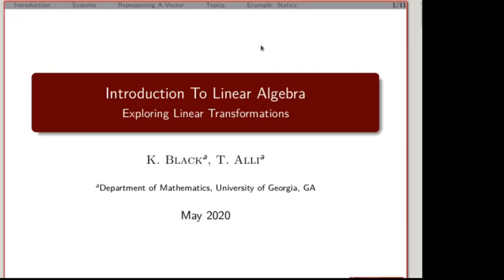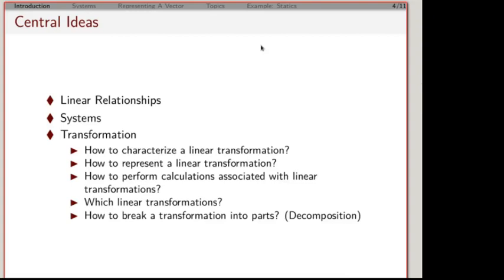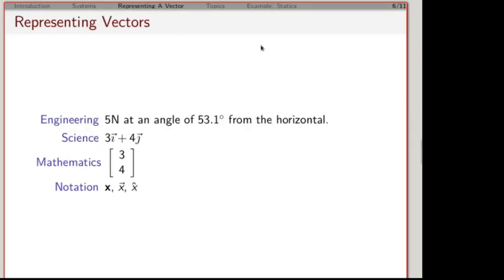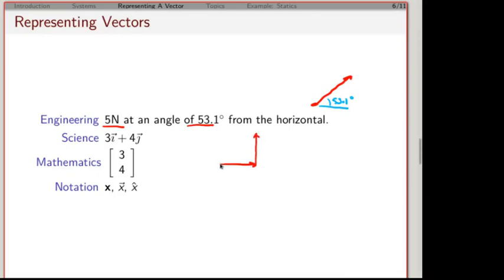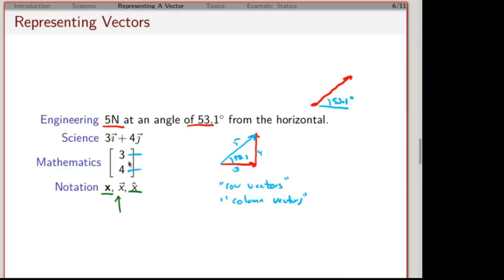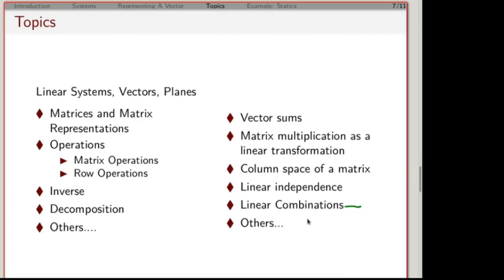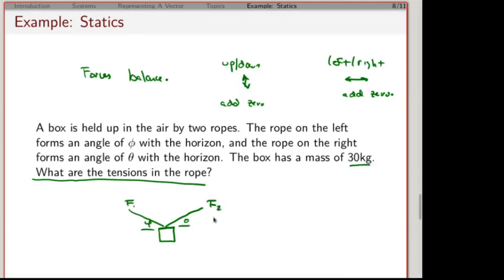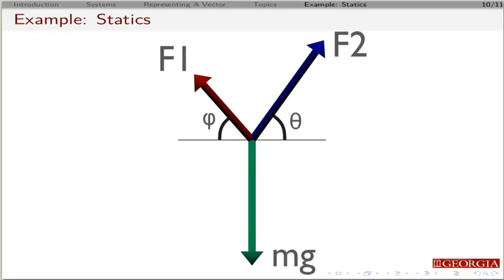0.1 : Introduction to Linear Algebra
A broad overview of the linear algebra class and the topics we will discuss.